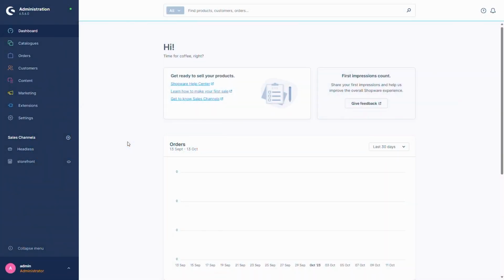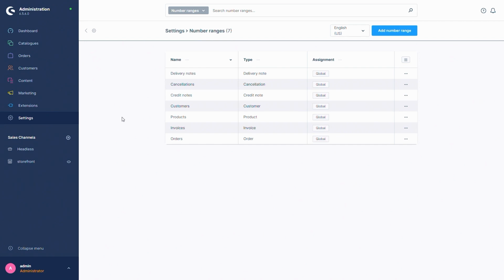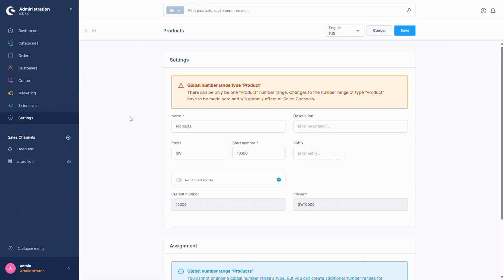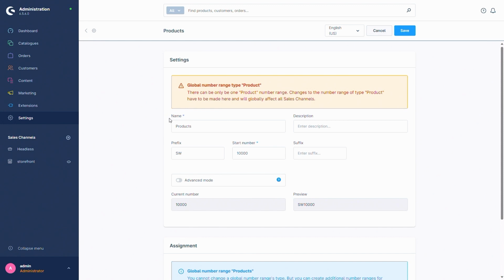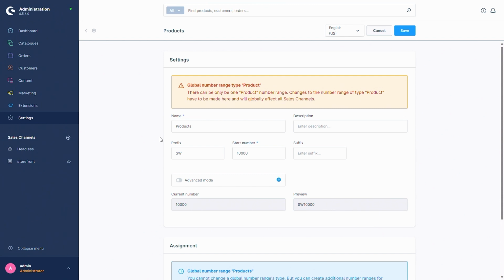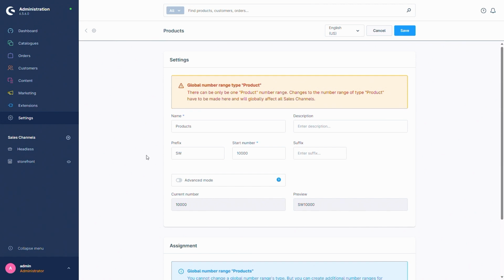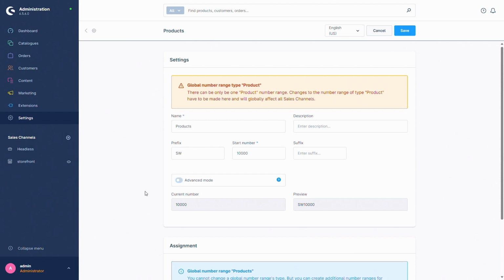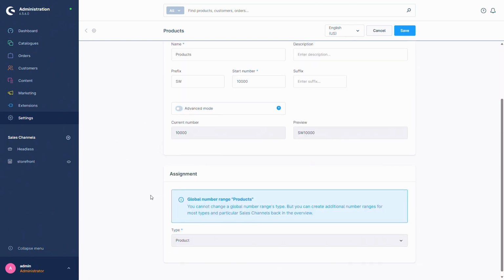Customize your number ranges individually ! (Shopware 6 Tutorial EN)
Patrick tells you what to do if you want to change the different number ranges for products, invoices and so on.